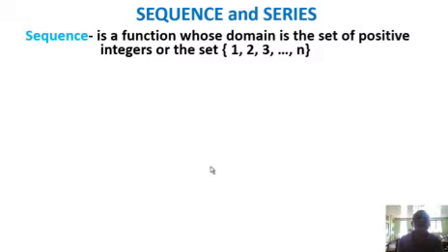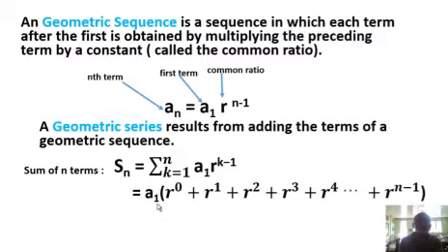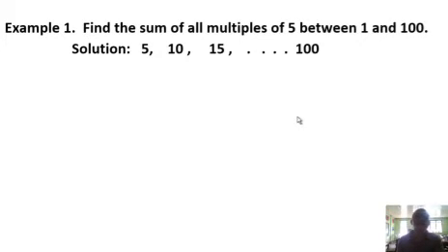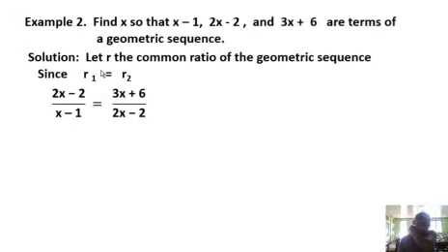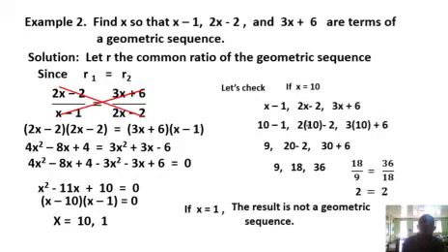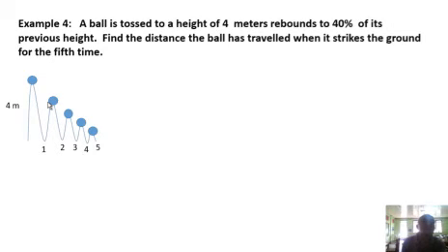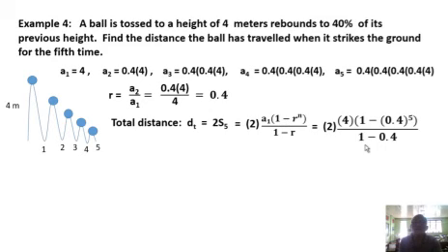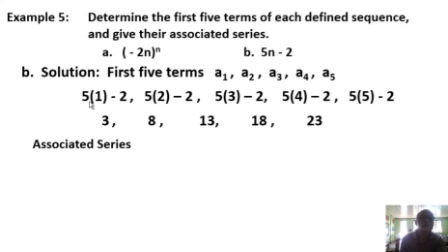Sequence & Series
Sequence & Series: Precalculus Grade 11 STEM